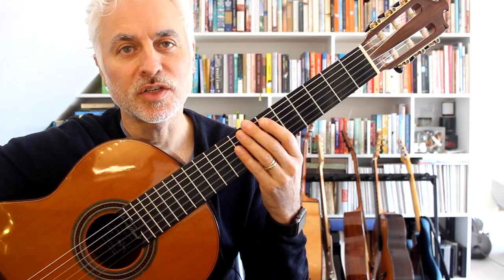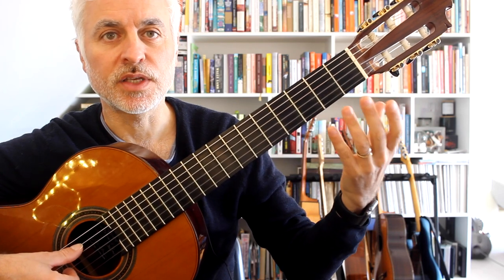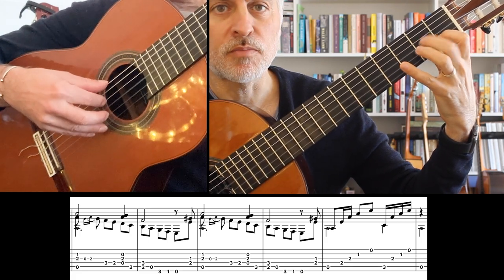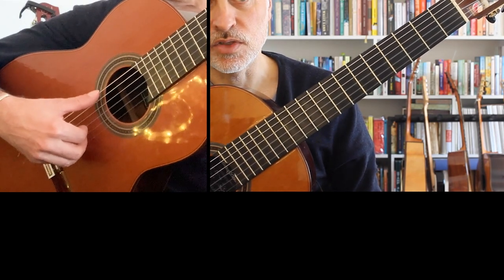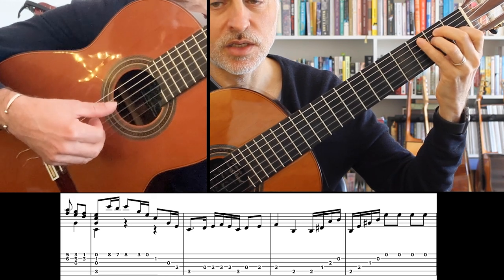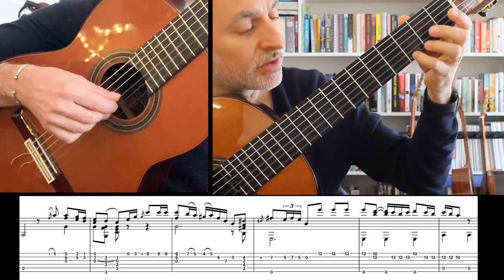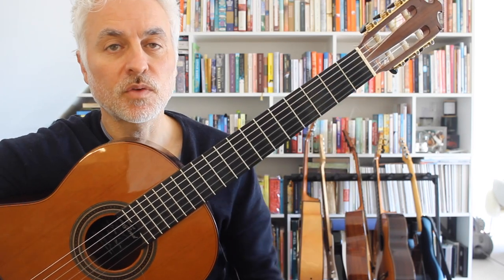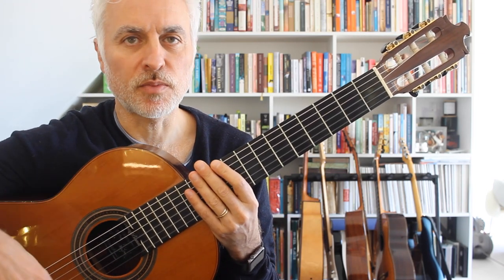Bolero (Arcas) Guitar Lesson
The Bolero is a popular Spanish dance of the late 18th and early 19th Centuries. It originated from the folk dance the Seguidilla from Madrid and Andalusia. One of the palos (styles) of flamenco is derived directly from the dance, the Seguidillas Boleras.

This piece moves from a dance feel to a more melodic feel, relating somewhat to a group performance where the dancer would dance and then the singer would sing, or the guitarist would play accompanying interludes in between the singing. Taking this approach will help you in managing the technical challenges and also create appropriate phrasing.

This piece will be a challenge for intermediate players in parts but the lively Spanish dance feel is really attractive and fun and worth the effort. Arcas was a teacher and friend of Tarrega. His music is quite important in the Classsical and Spanish guitar repertoire.